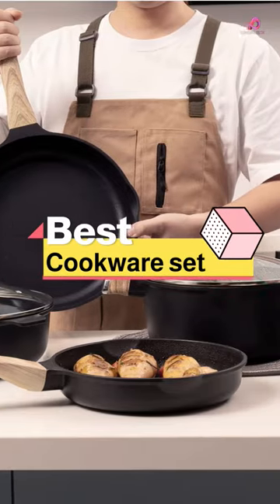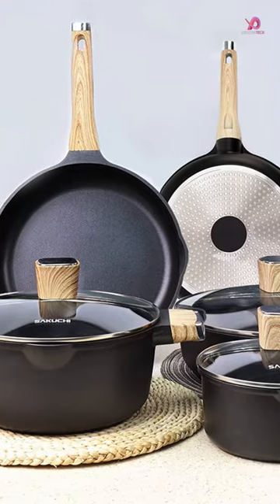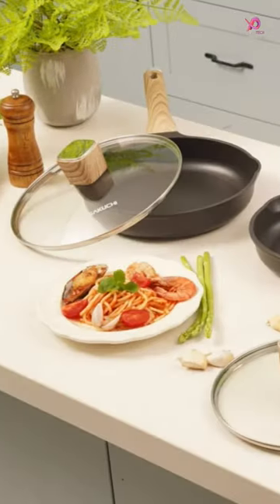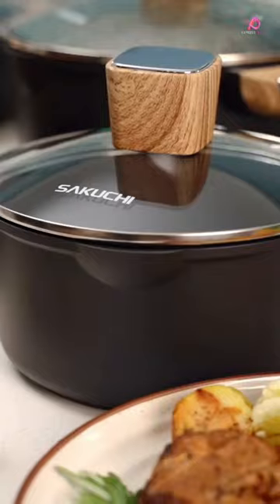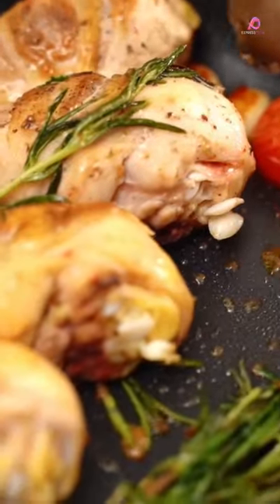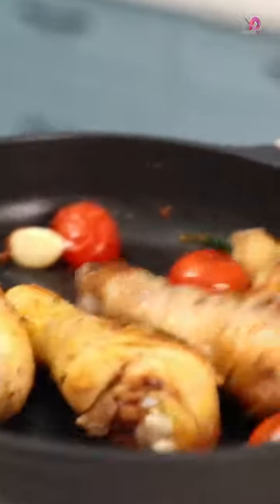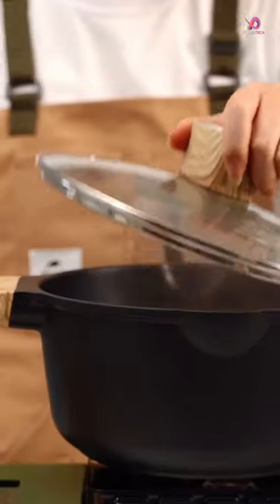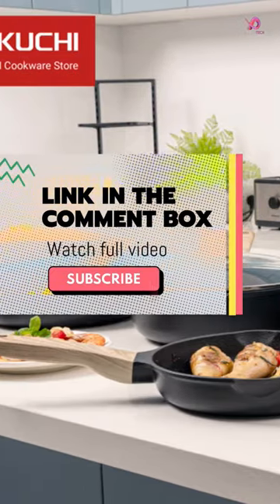Sakuchi best Pots and Pans Set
In This Video I'll Show About: Best Cookware Set You Can Buy In 2023 - Sakuchi Best Pots and Pans Set, Best Cookware Set, Best Cookware Set Non-stick, Best Cookware Set 2023, Best Non-toxic Cookware Set, Best Nonstick Cookware Set 2023, the Best Induction Cookware

1️⃣ Sakuchi best Pots and Pans Set - Induction Kitchen 8 Pieces NonStick Cookware Set

2️⃣ Affordable and Versatile Cookware: Ecowin 22 Piece Nonstick Cookware Set for Everyday Cooking

3️⃣ The Best Nonstick Cookware Set Of 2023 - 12-Piece Ceramic Induction Cookware Set

4️⃣ GreenPan GP5 Hard Anodized Healthy Ceramic Nonstick 15 Piece Cookware Set

5️⃣ ORGREENiC Rose Hammered Cookware Collection - 22 Piece Set with Lids